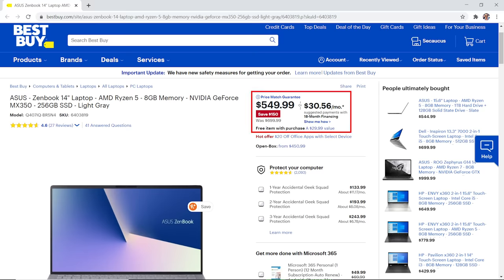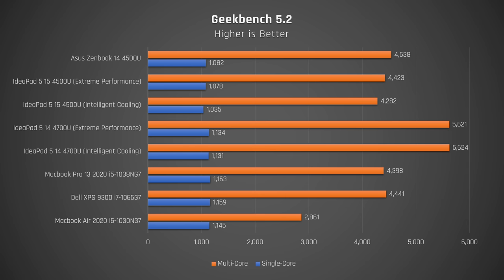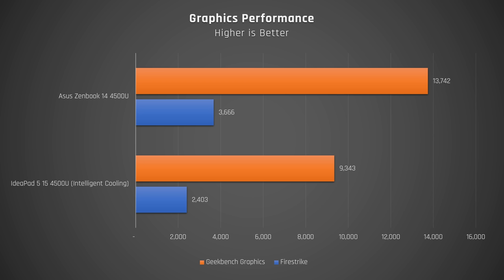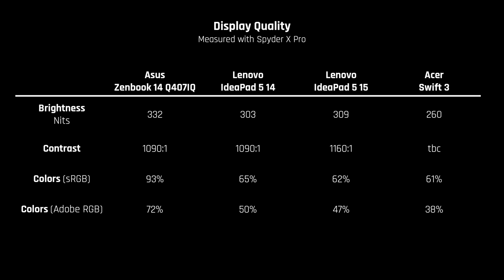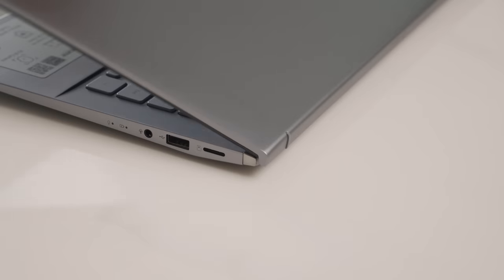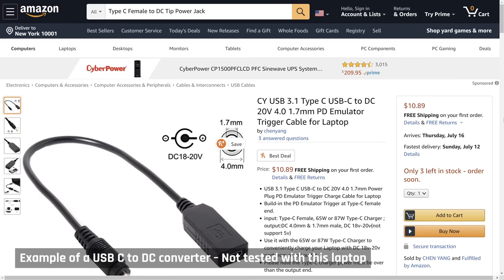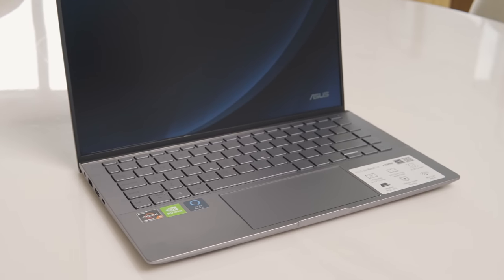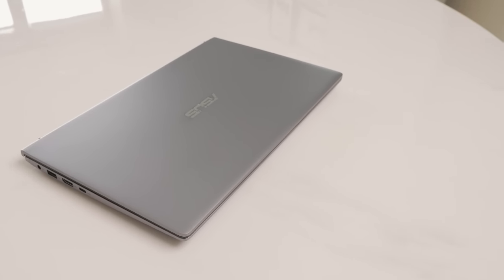The Budget Laptop for Creators & Gamers - Asus Zenbook 14 - (Ryzen 4500U + NVIDIA MX350) @$550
Incredibly powerful and lightweight laptop that video and photo editors on a budget should consider. Here is my review of the Asus Zenbook 14 Q4071.